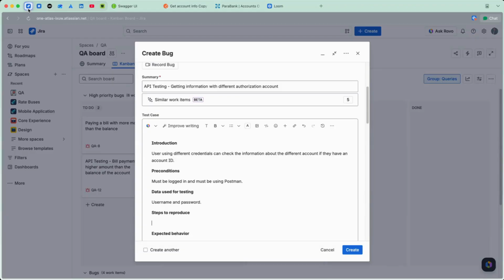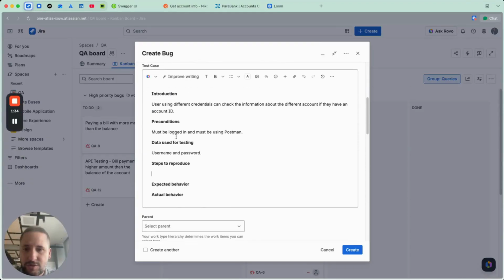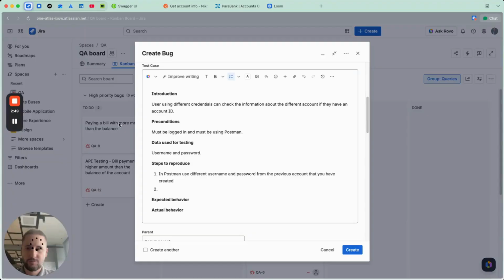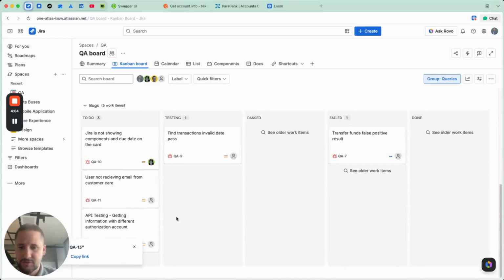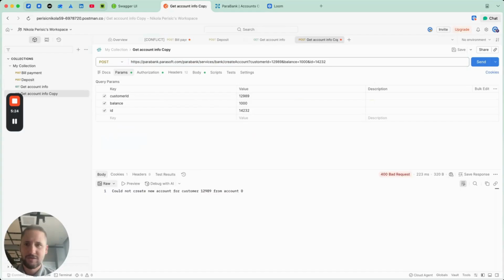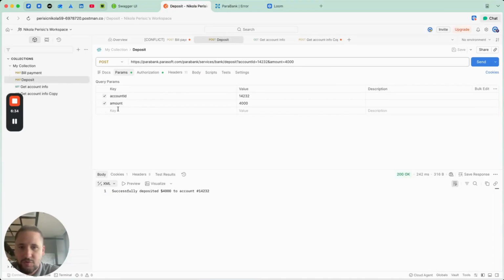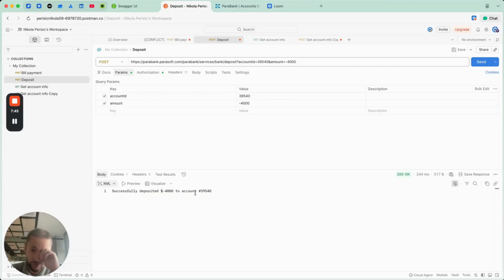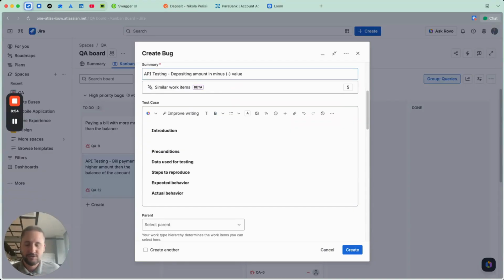API QA Testing and bug reporting in Jira - Banking App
In this tutorial, I will show you how to test the API for the data validation and how to write a test case in Jira.

Don't forget to check out Quabu Solutions - Atlassian Marketplace Golden Solution partner